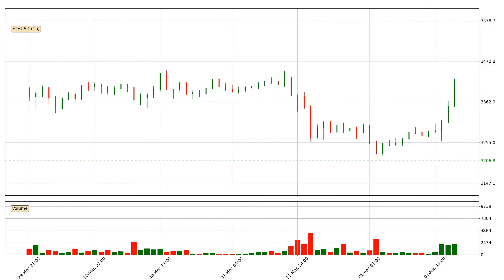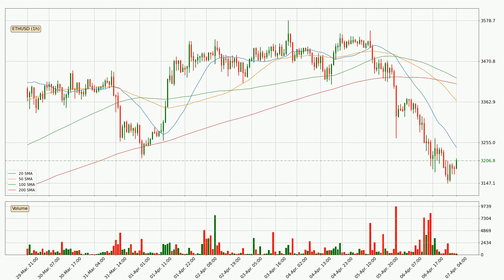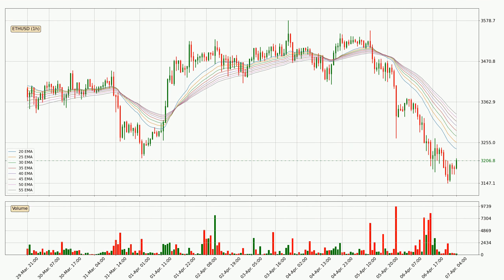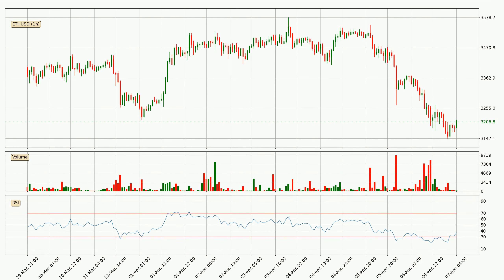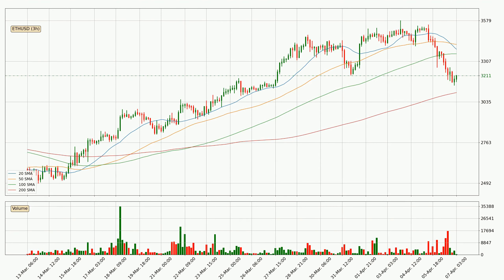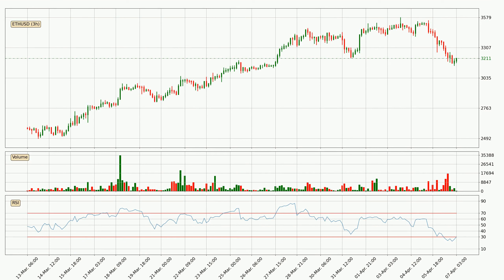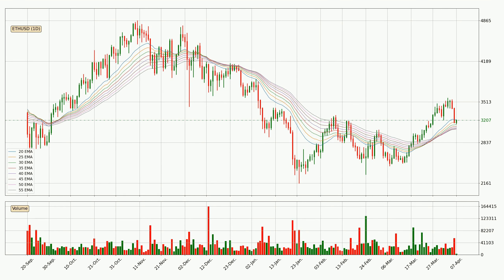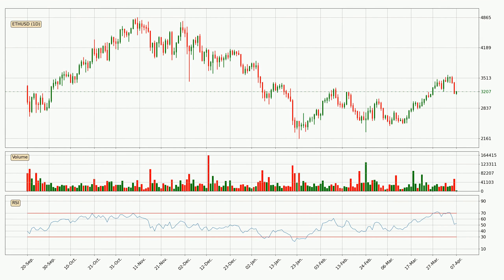Daily Update Ethereum | How To Read/Understand Technical Trend Analysis? | FAST&CLEAR | 07.Apr.2022